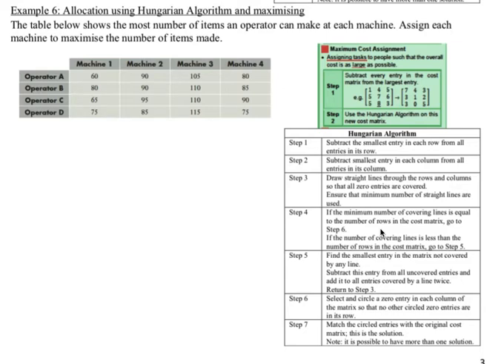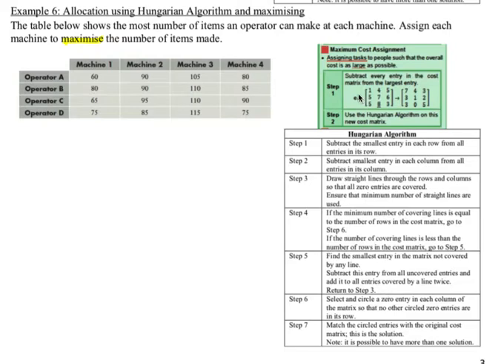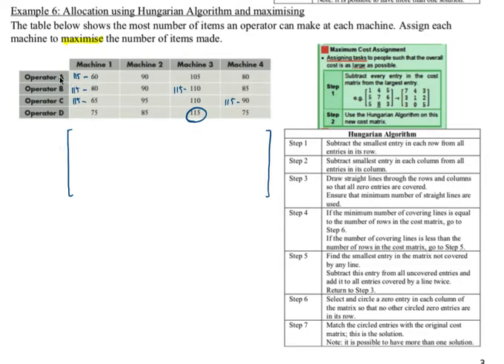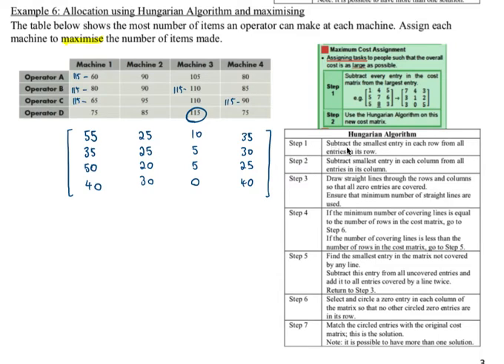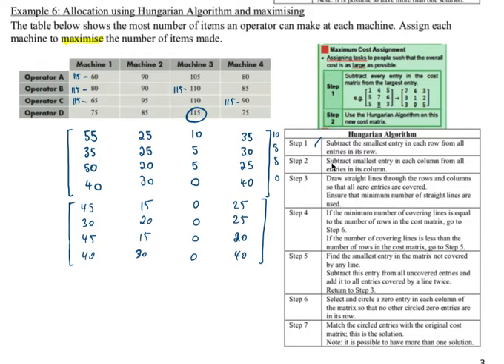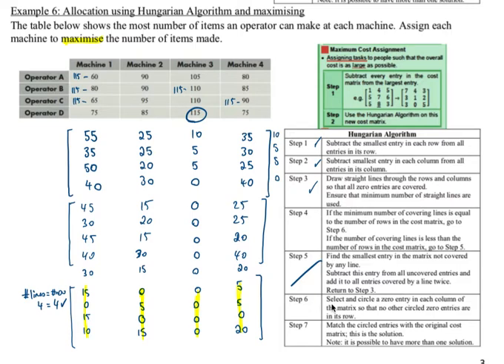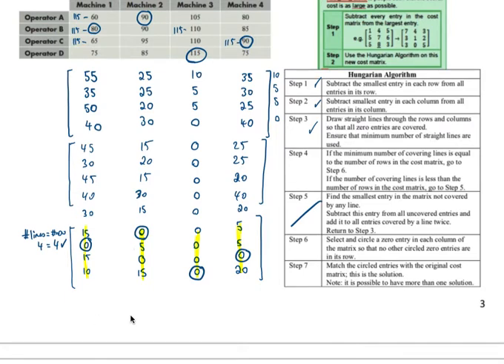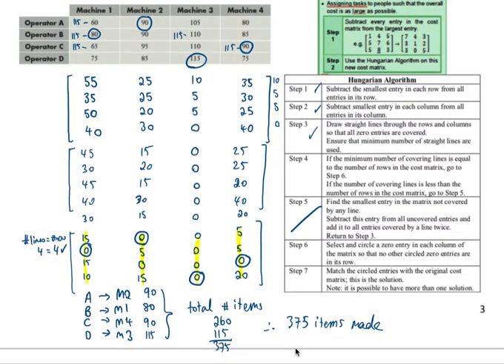U4 Ch8 Eg6 Hungarian Algorithm maximise+ no dummy